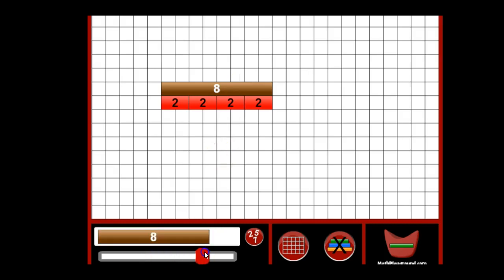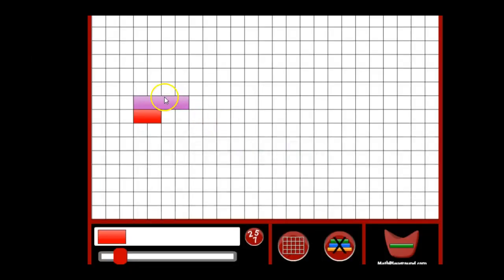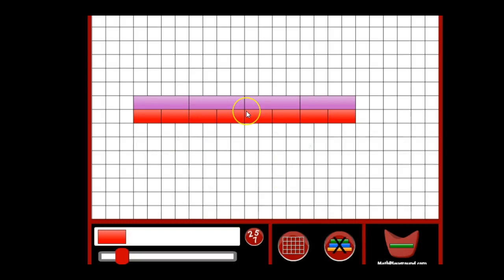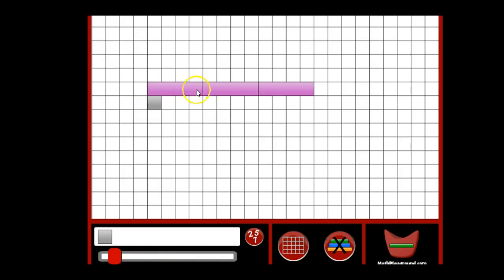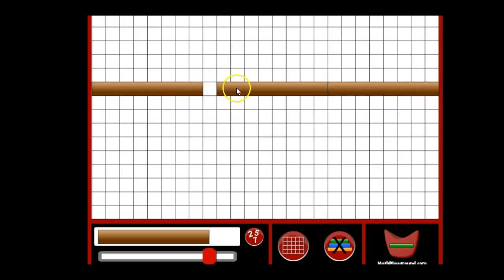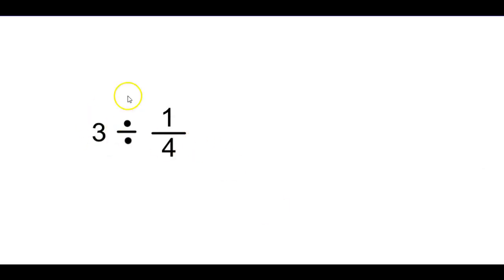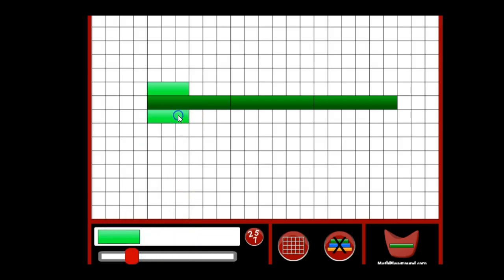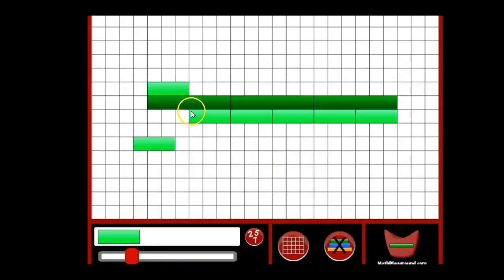Dividing Whole Numbers by Fractions and Fractions by Whole N